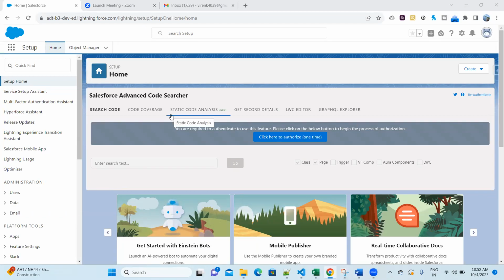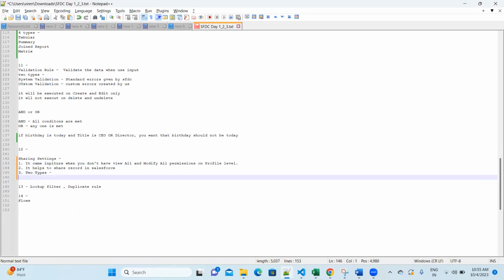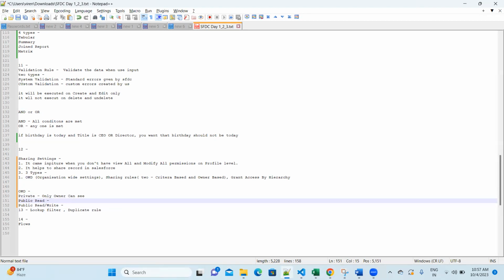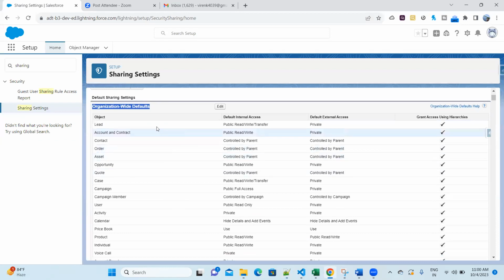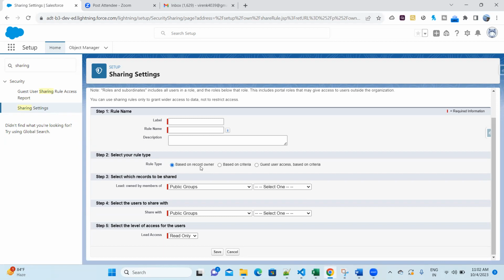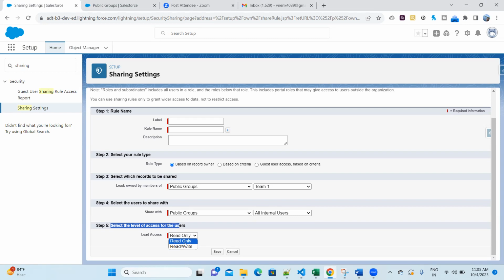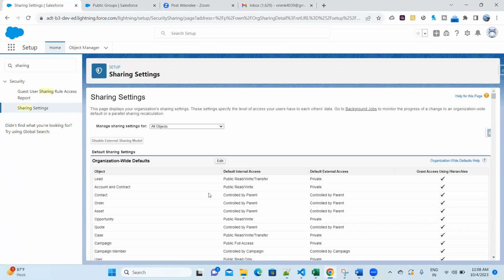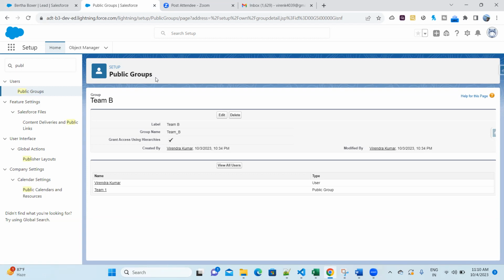Day 9 - Sharing Model End to End